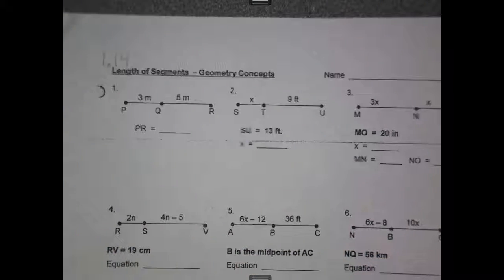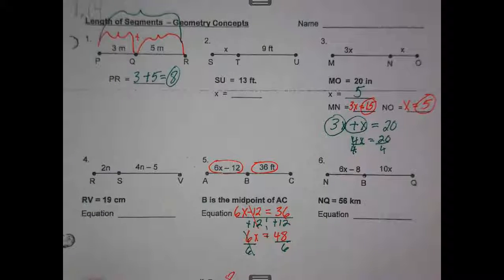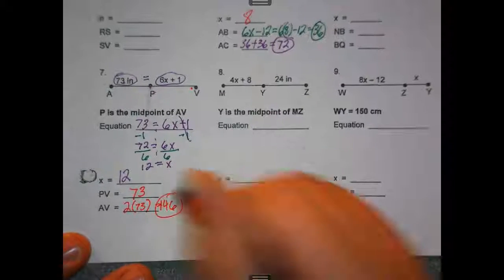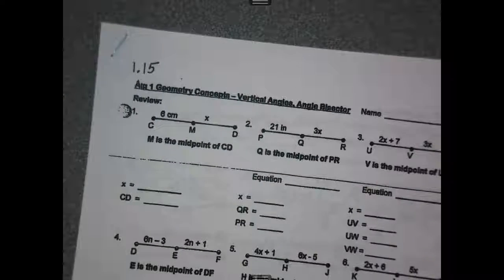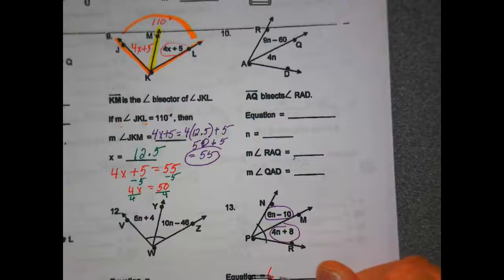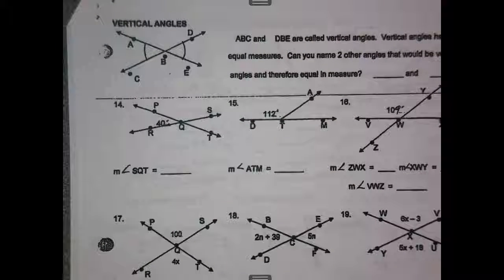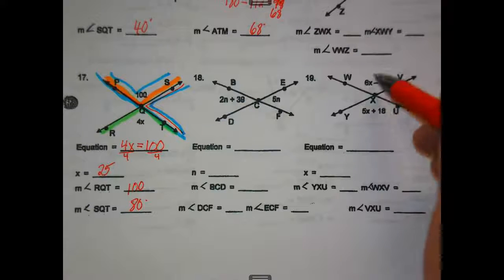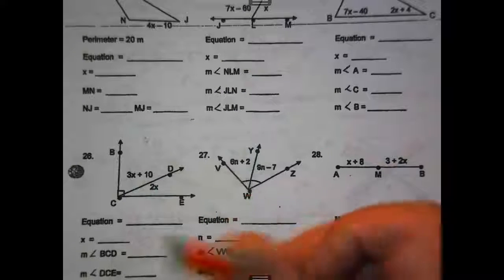A1 - 1.14 & 1.15 Note Key - Line Segments and Vertical Angle